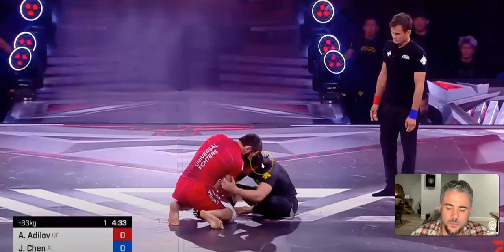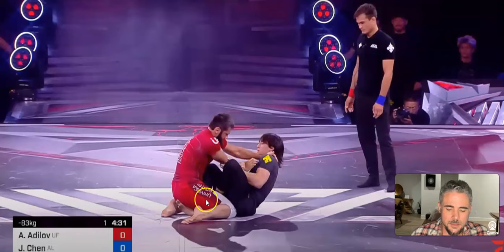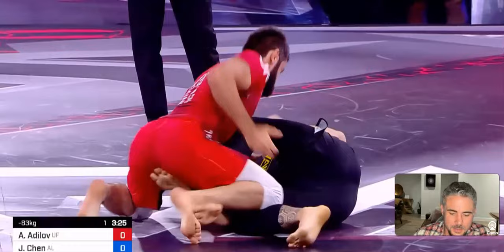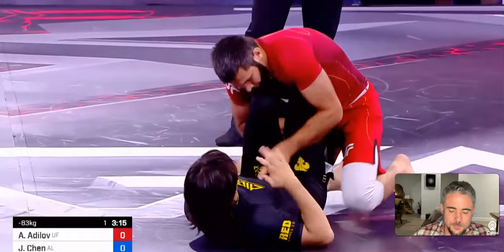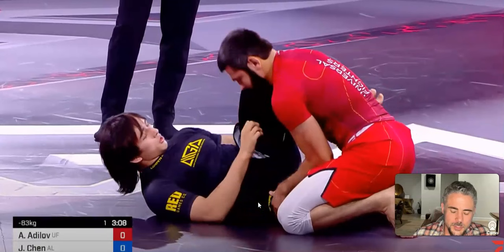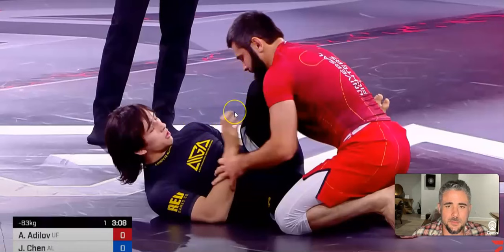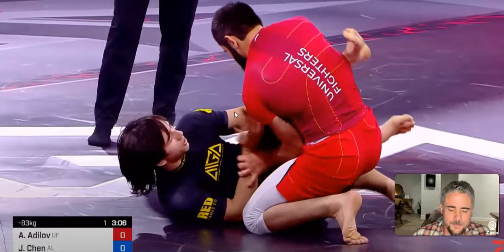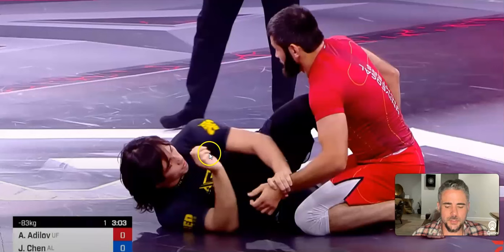Jozef Chen vs. Abdujalil Adilov AIGA 2023 | FULL MATCH BREAKDOWN BY BJJ BLACK BELT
Have your matches broken down.
Develop specific BJJ strength (without Acai and Jesus).
Build a gas tank so you can scramble without worrying about gassing.